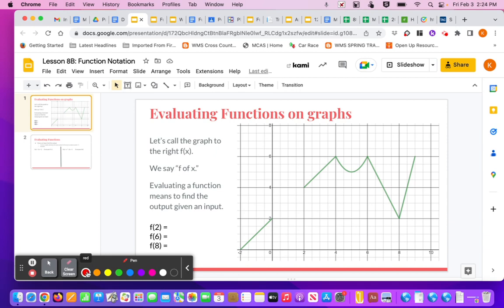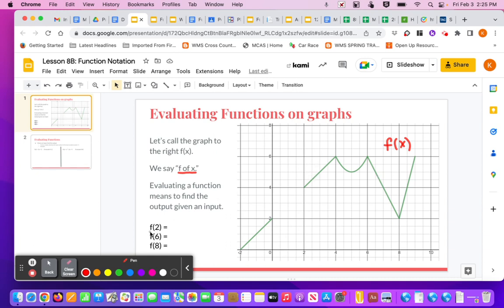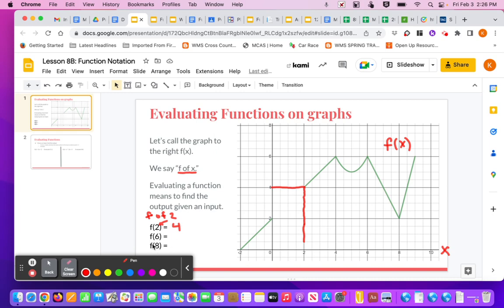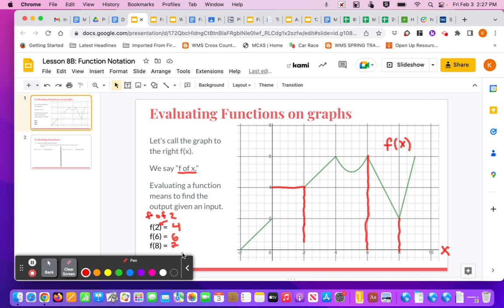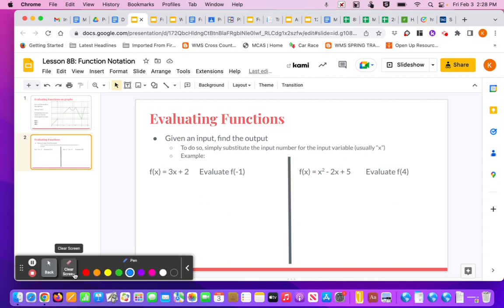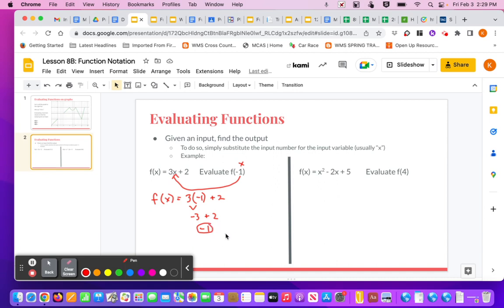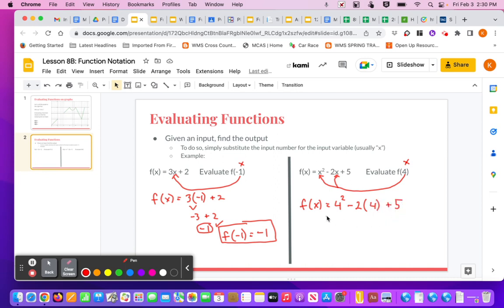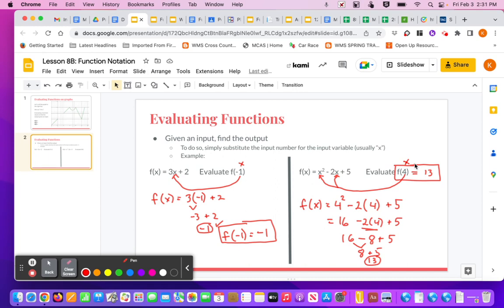Evaluating Functions from a graph and from an equation